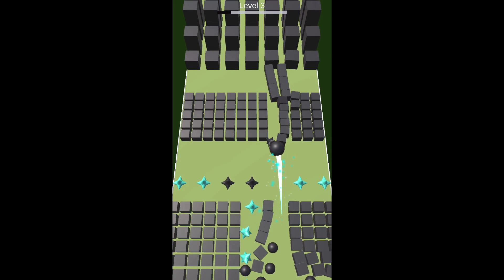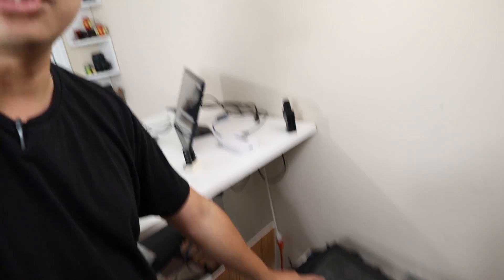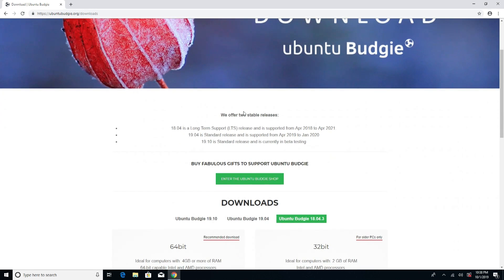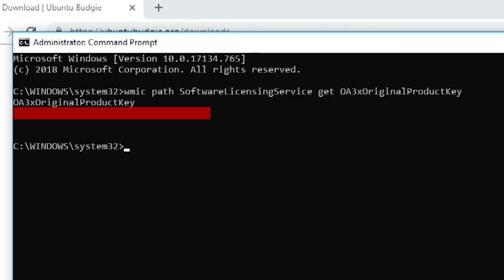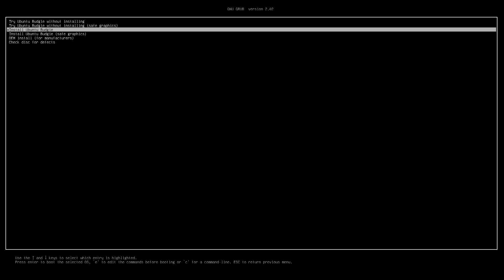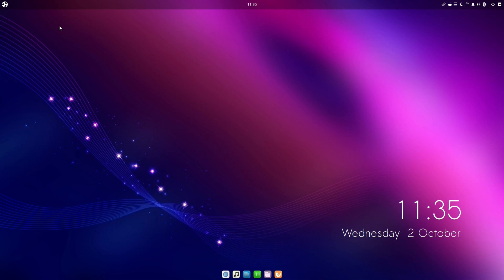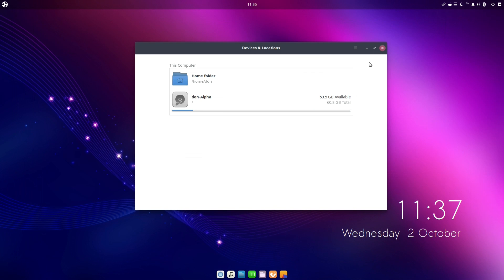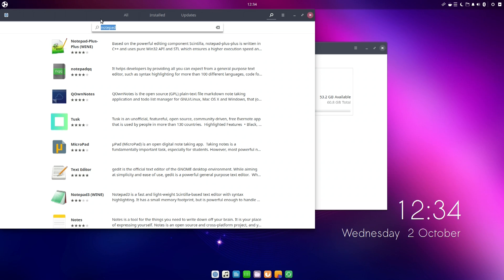Switching from Windows to Linux install guide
Quick guide I put together for switching from Windows to Linux and all the necessary steps before formatting your windows 10.

○○○ Commands ○○○
Grabbing Windows Key:

○○○ LINKS ○○○

○○○ SHOP ○○○